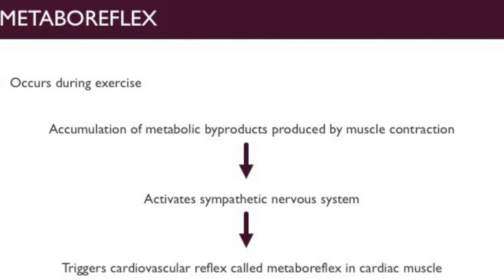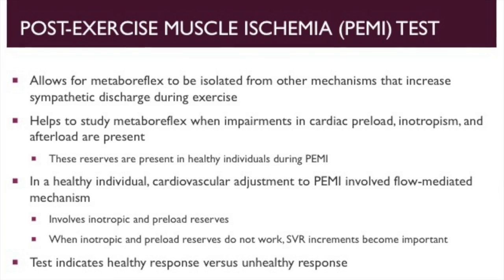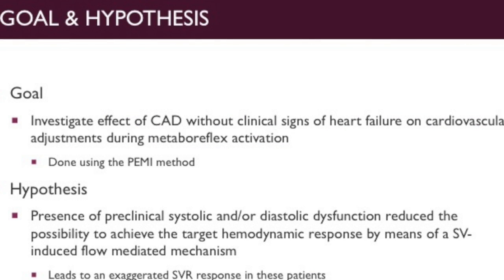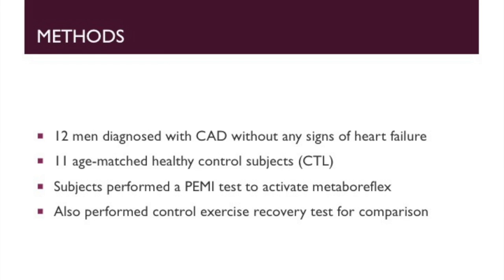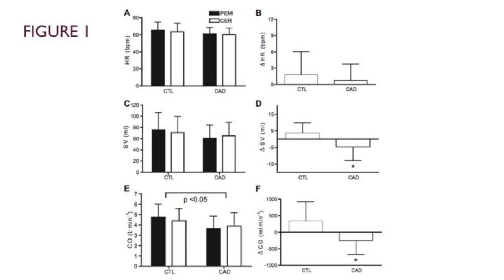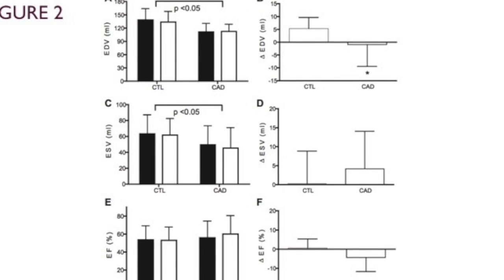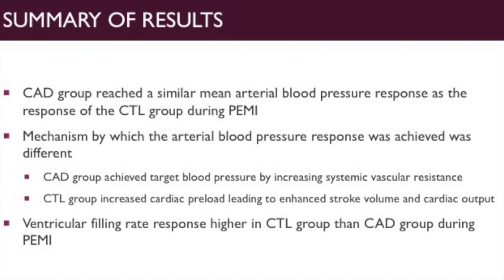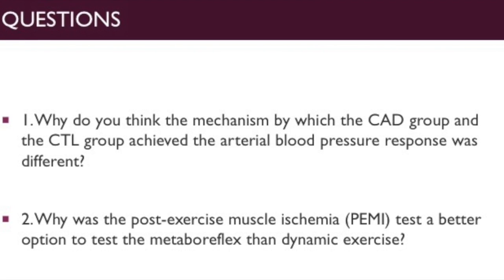Corrado Anatomy Presentation